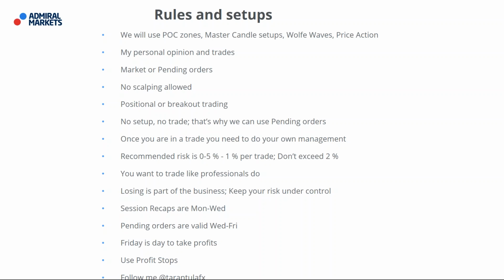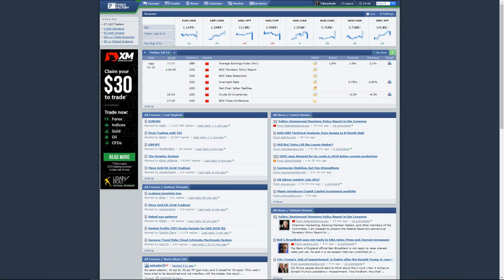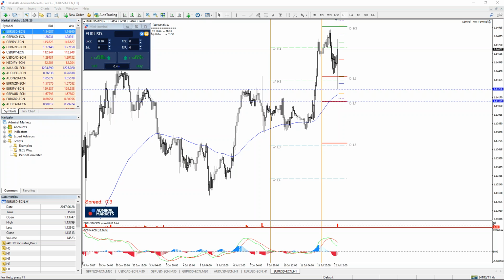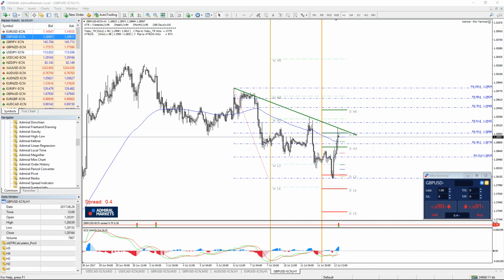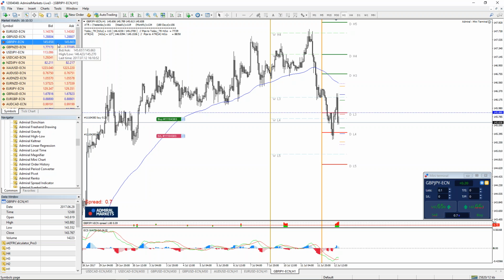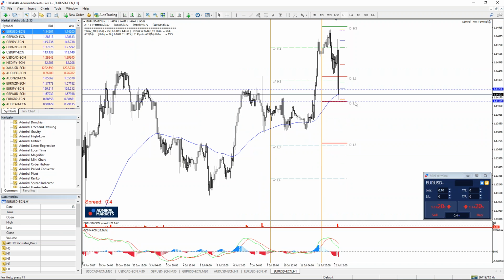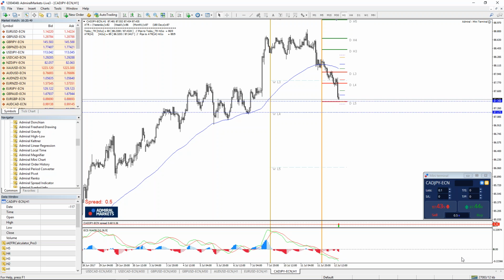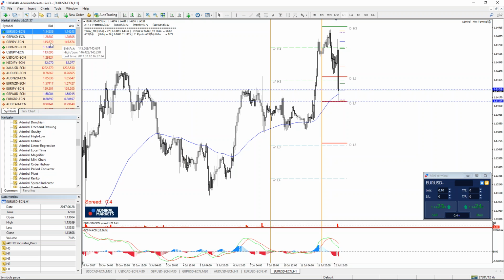Wednesday's Live Trading Session with Nenad (July 12, 2017)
Watch Nenad making live trades with both pending and market orders. During this webinar, Nenad made two successfuls trade with the market order on GBP/JPY and EUR/USD pair which came in profit. Trading is based on Price Action Trading School. Market orders, pending orders, master candle breakouts , high volatility trading and other aspects of trading are used but within proper risk threshold. Sign up for our webinars and enjoy trading with NK T.